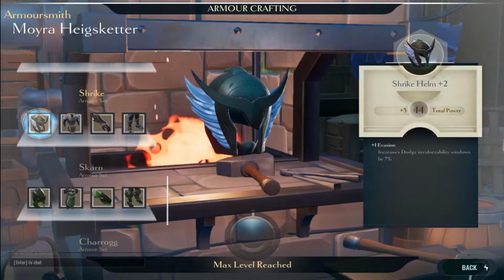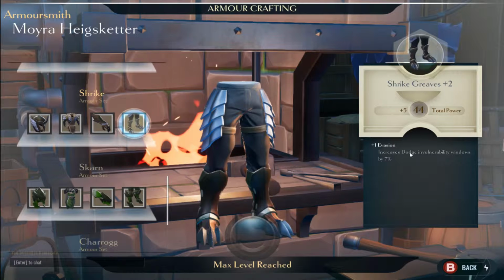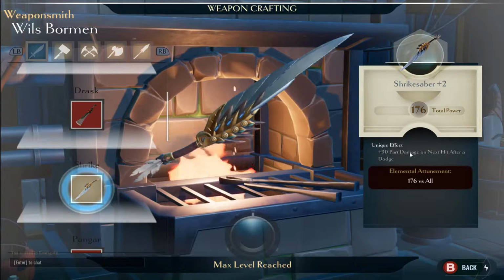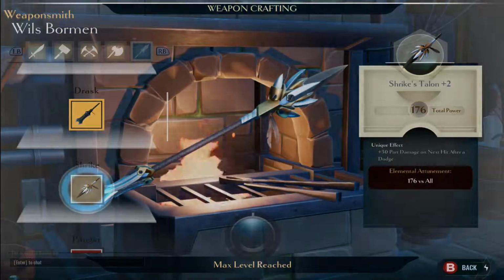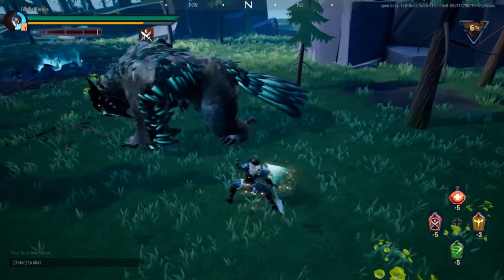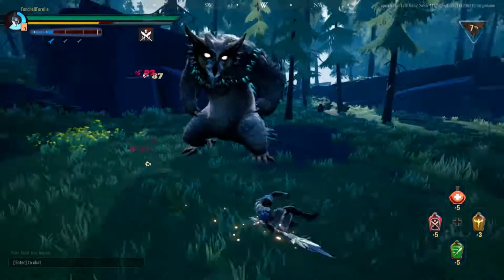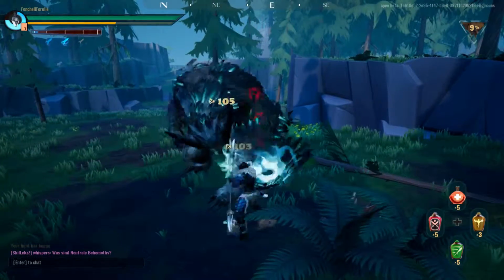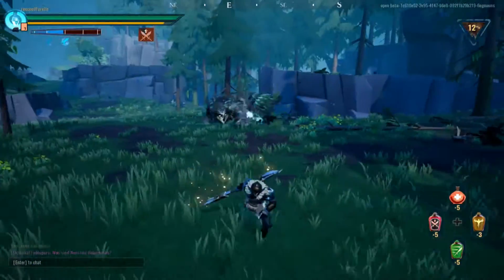The Definitive Shrike Guide (+S++ Gameplay)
hope you enjoy, the Quillshot should be next though im not sure if i can do that until tomorrow